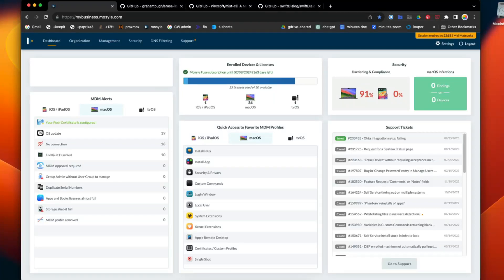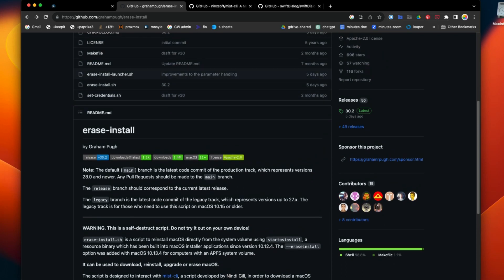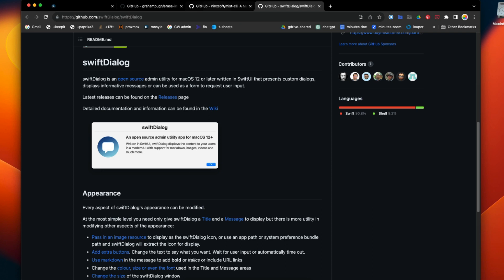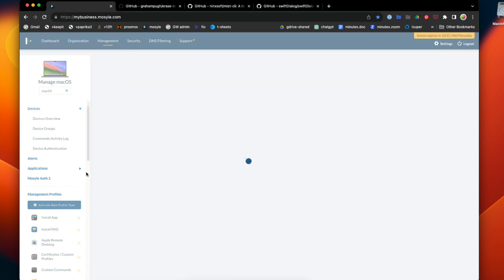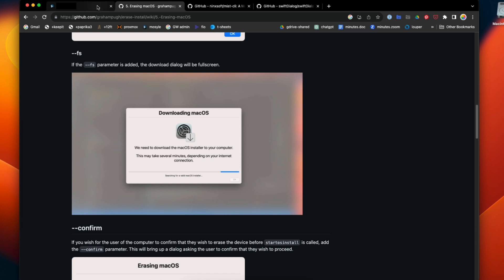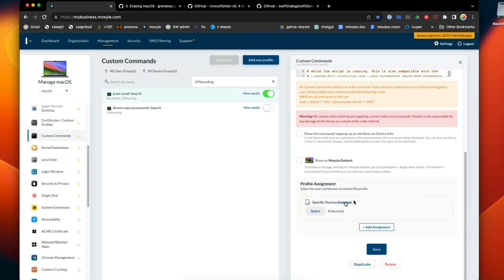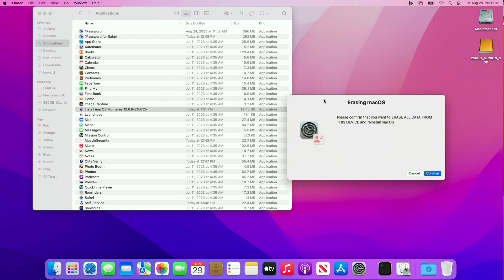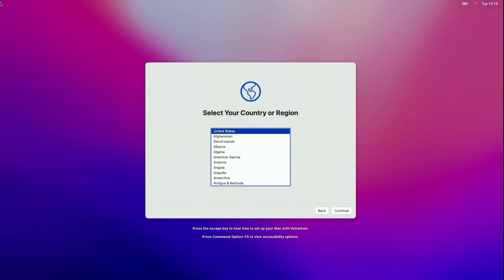Remotely wiping Macs using erase-install and Mosyle MDM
A quick overview of how to remotely wipe an Intel Mac via Mosyle MDM, using Graham Pugh's awesome "erase-install" script.

UPDATE: Turns out that recent versions of the erase-install .pkg installer will automatically install mist-cli and swiftDialog for you!